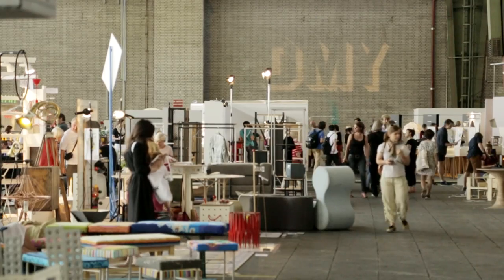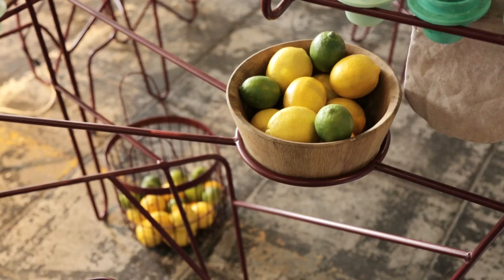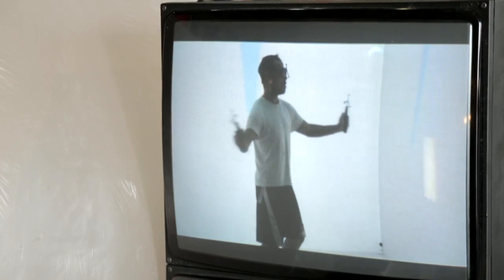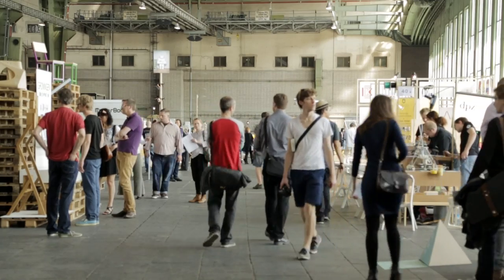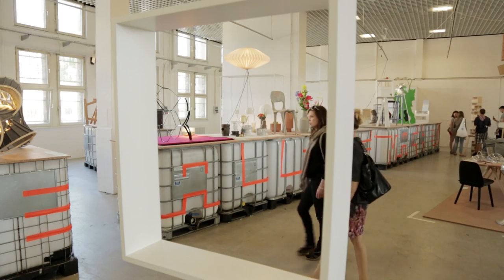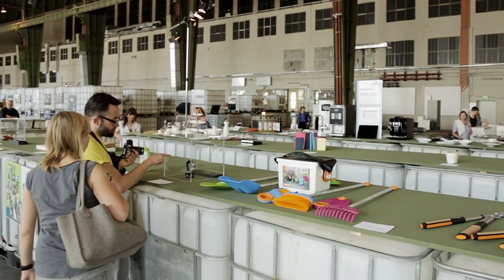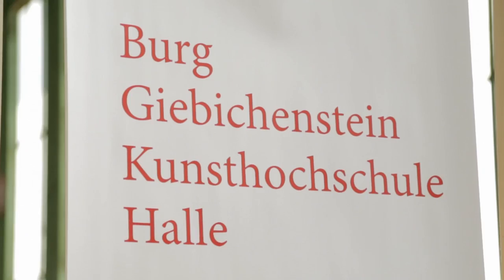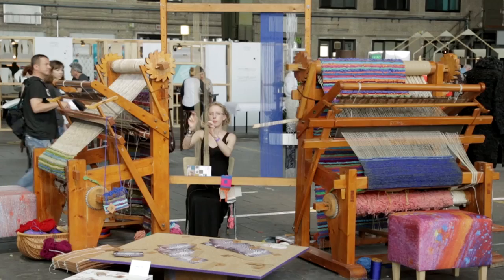DMY International Design Festival Berlin 2013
DMY Berlin founder Joerg Suermann gives us a guided tour of this year's design festival in our second report from Berlin.

This year's DMY International Design Festival Berlin took place from 5 to 9 June in two hangers inside the disused Berlin Tempelhof Airport.

The first part of the show Suermann takes us to is DMY New Talents, an area focussing on young and upcoming designers, including German designer Philipp Weber, whose glassblowing trumpet we featured on Dezeen last week.

"We do New Talents because we like to support the young designers," Suermann says. "Normally it's very hard for them to get into the big fairs. We do this New Talents area, with a low price, to give them the chance to show their products to a big audience."

Suermann then shows us the main exhibitor area where "around 300 international designers from more than 30 nations" showcased their products, before taking us to an exhibition called Refugium: Berlin as a Design Principle, which focussed on work by Berlin-based designers.

"The Refugium is curated by Max Borka, a journalist and curator for contemporary design," Suermann explains. "This year we have a cooperation with him to organise the Berlin part of our festival."

Next, Suermann shows us the pieces that were up for contention for the annual Design Award of the Federal Republic of Germany. "The German Design Award is open for German designers of course, but also for international designers," Suermann says. "To apply you need to have won a prize before."

Finally, Suermann takes us to the area of the show where university students showed their projects, from 3D-printed ceramics to hand-woven textiles.

"This year we have around 20 universities from ten different countries," Suermann says. "We are one of the biggest platforms in Germany for the universities."